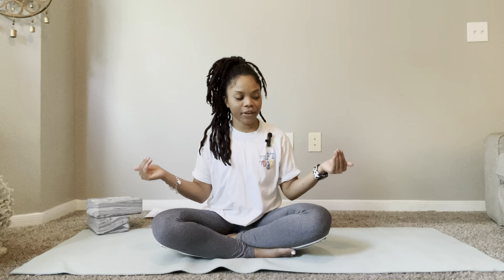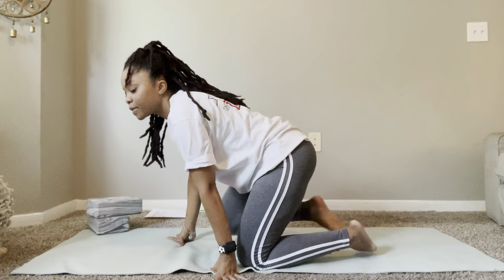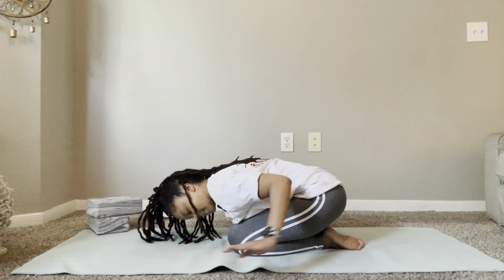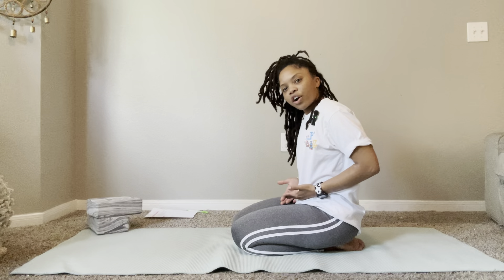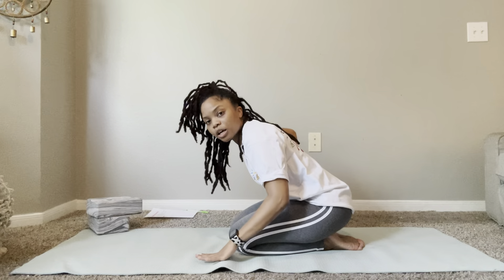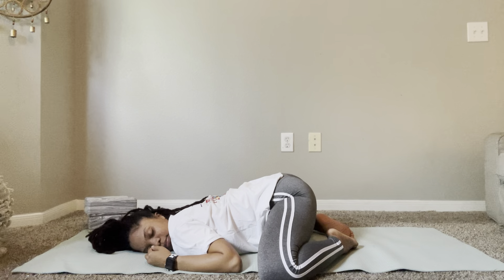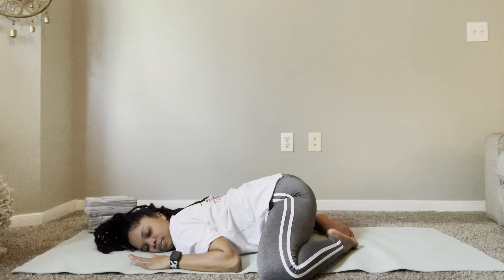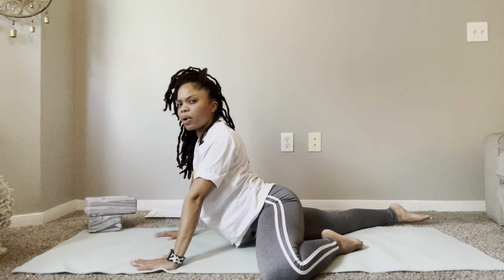Hip Flexor Release | Emotional Release | Emotional Clarity 🩵